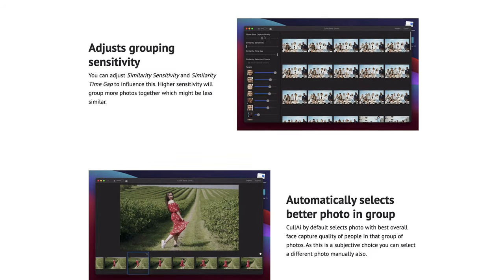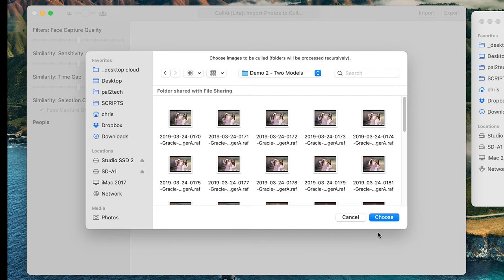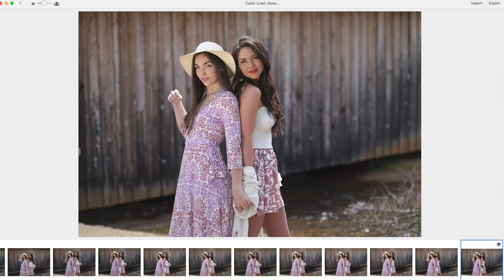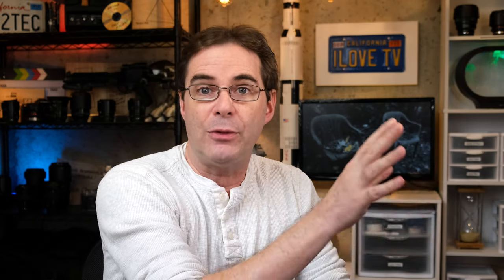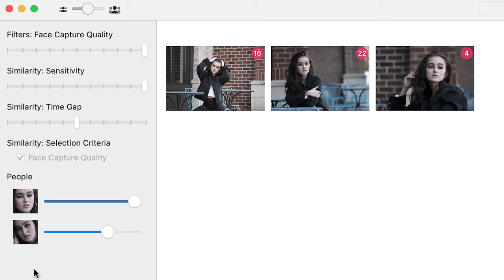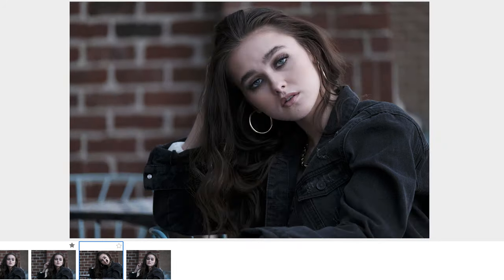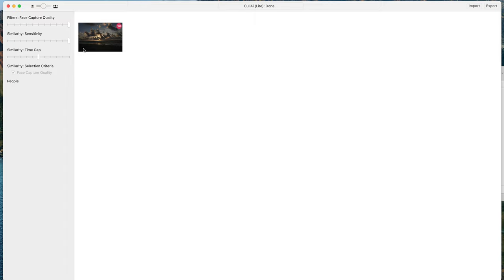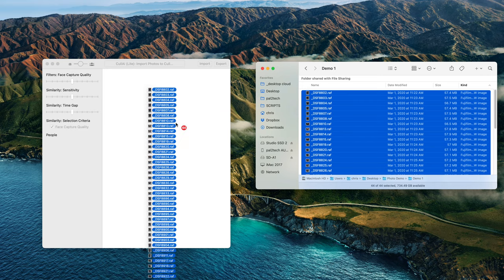I Let a Machine Choose My BEST Photos!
I let a machine (AI) choose my best photos.
The app I used is called CullAI.

🧰  Discounts on Services and Tools

📺  See These Videos!

1.
2.

PRODUCT REVIEW OR TO SEND SOMETHING:
pal2tech
1227 North Peachtree Parkway 165
Peachtree City, GA 30269
United States